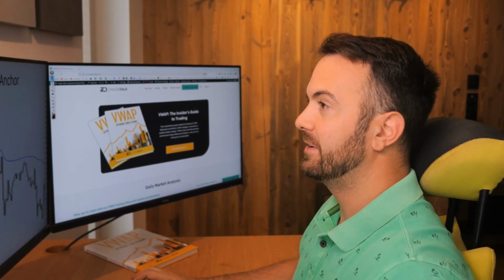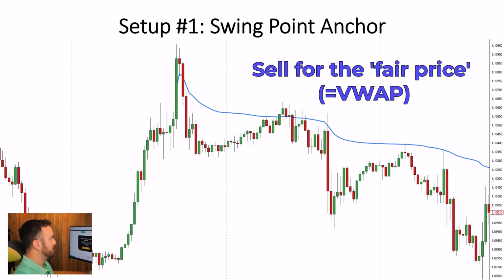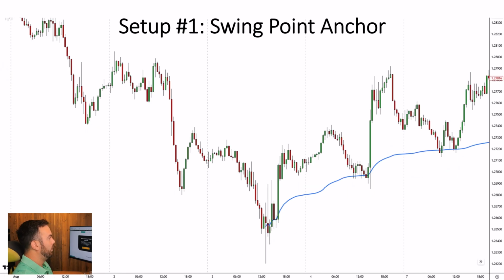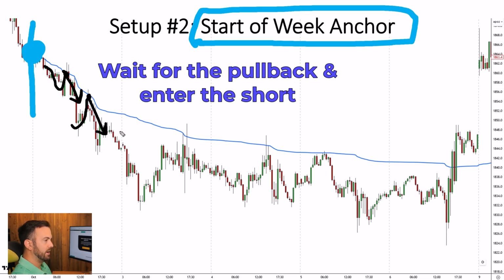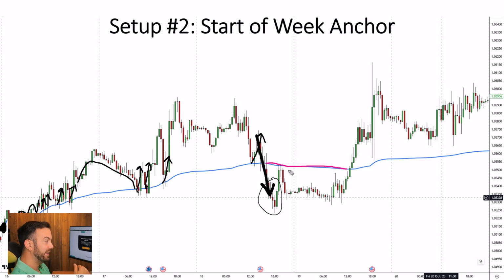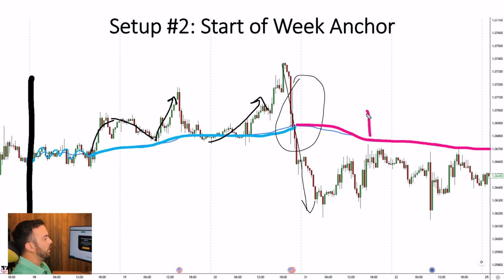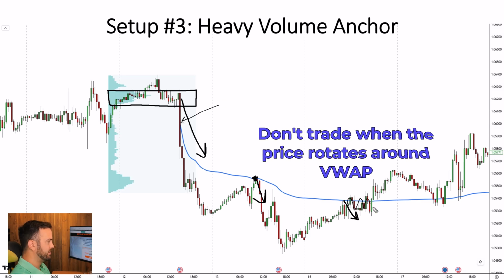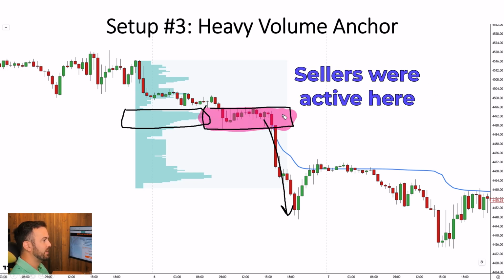3 Anchored VWAP Setups That Actually Work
CONTENT
Intro 0:00
Setup #1: Swing Point Anchor 0:54
Setup #2: Start of Week Anchor 7:02
Join us! 13:07
Setup #3: Heavy Volume Anchor 14:04

Happy trading
-Dale